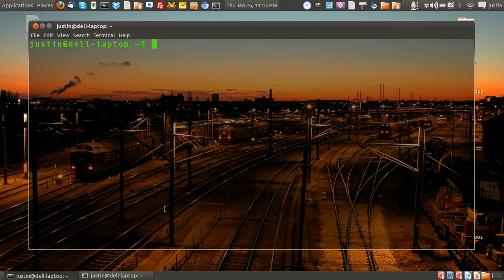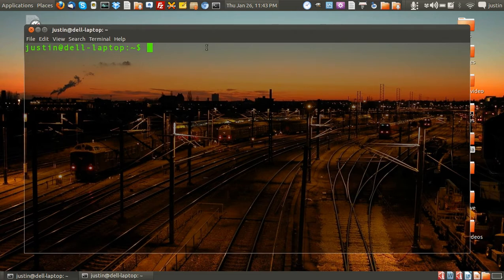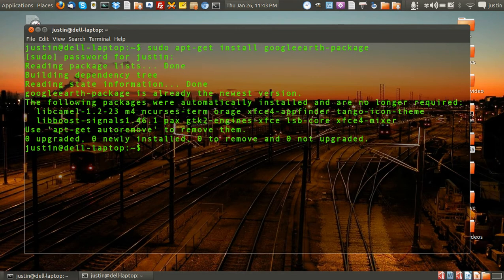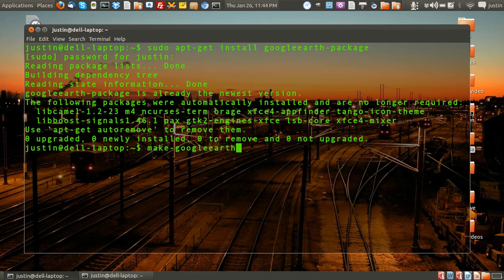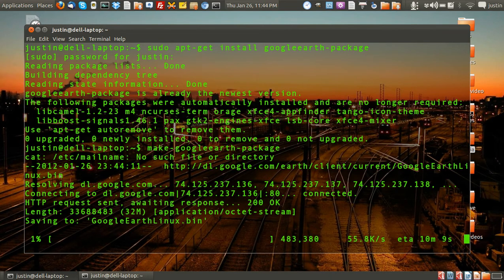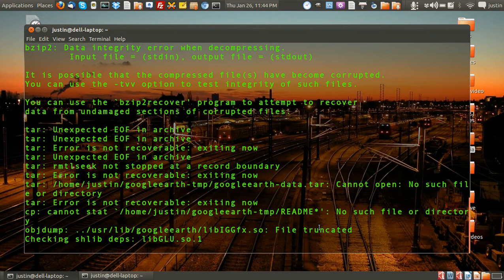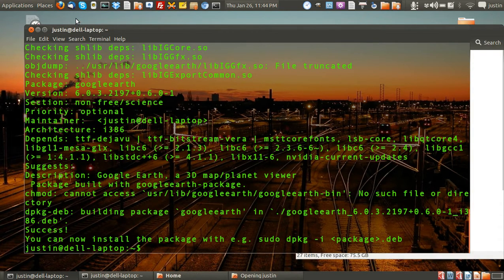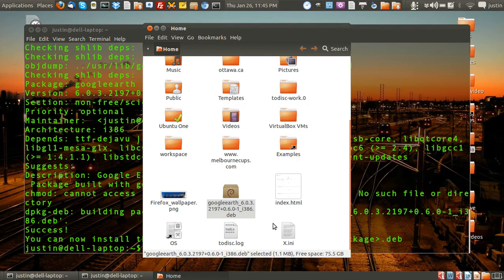How to Install Google Earth v6.0 (Latest Version) on Linux Ubuntu 11.10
install the latest google on ubuntu